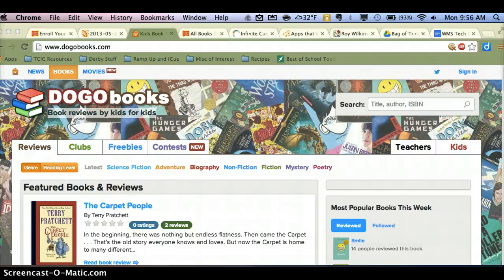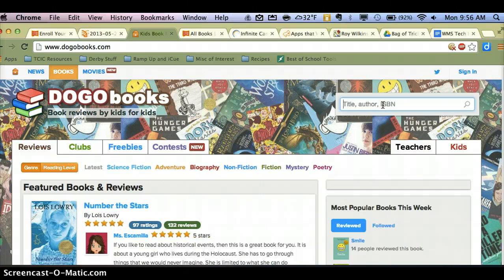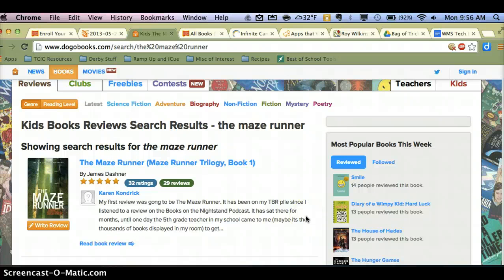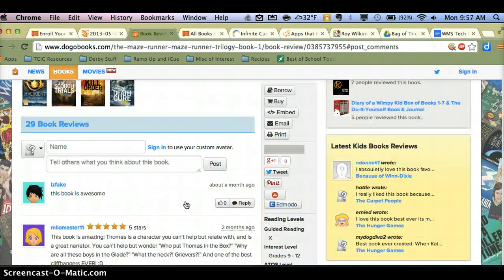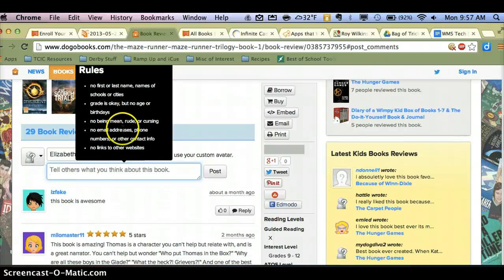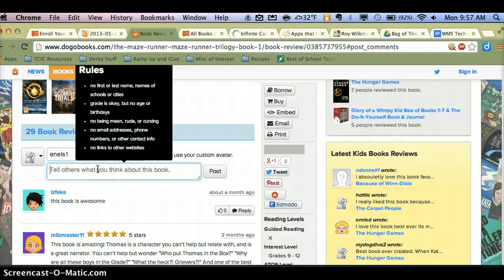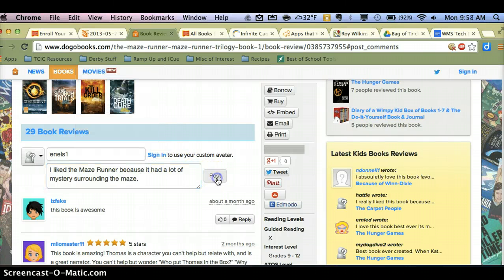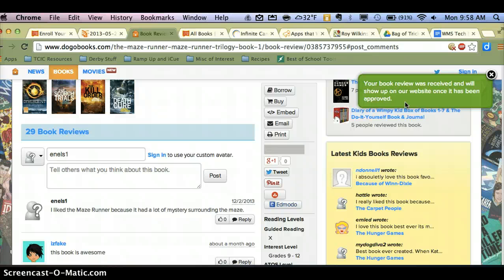DogoBooks: Authentic Book Reviews by Kids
Use DogoBooks as a very simple place for students to write book reviews for an authentic and public audience without needing accounts or setup.